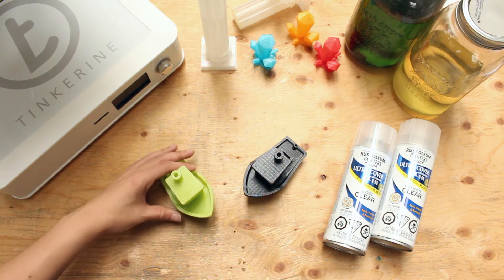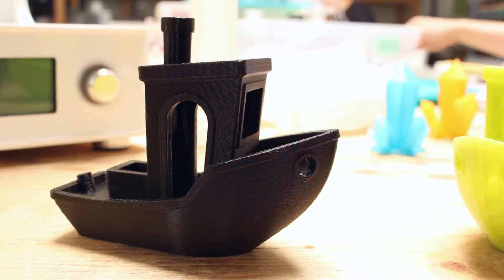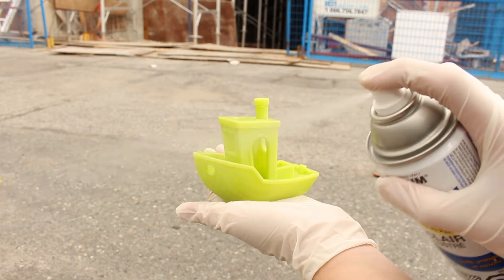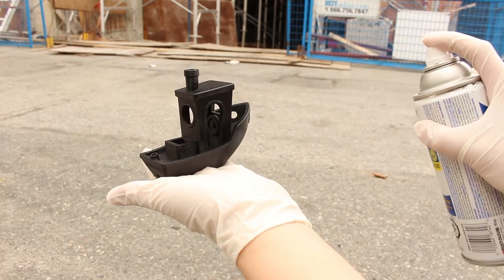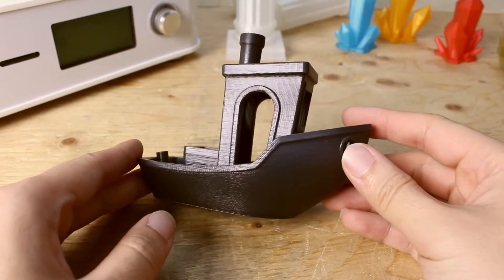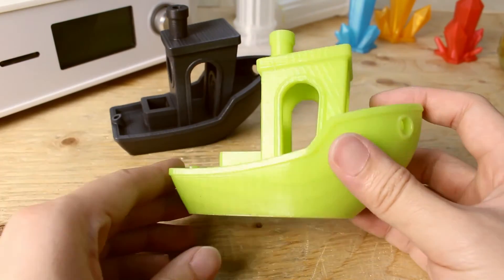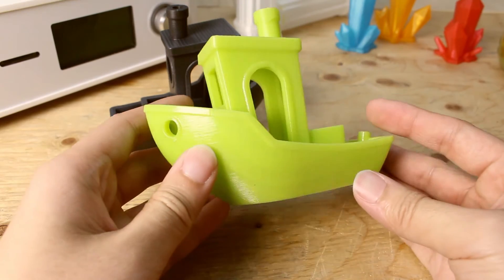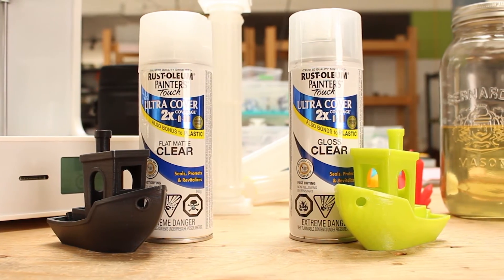Finishing PLA with Gloss and Matte Topcoat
Welcome to Tinkerine Experiments.  This is a new series that will help explore some myths and rumors regarding 3D printing.  We will be testing it out for ourselves and showing you the results!  This video will be testing out post-processing a PLA print with Gloss and Matte Topcoat.

(Benchy Boat model by Creative Tools)